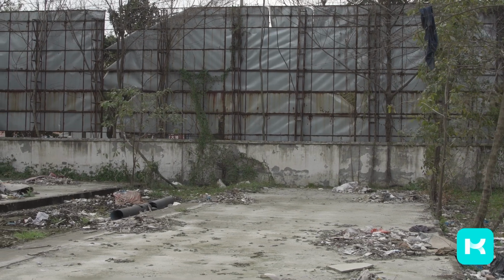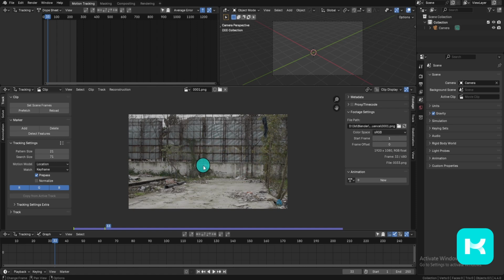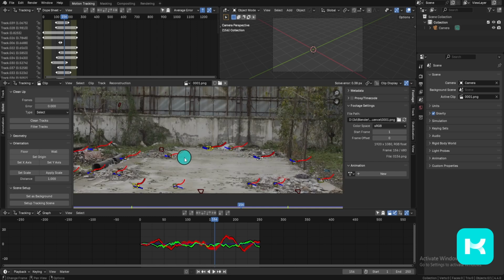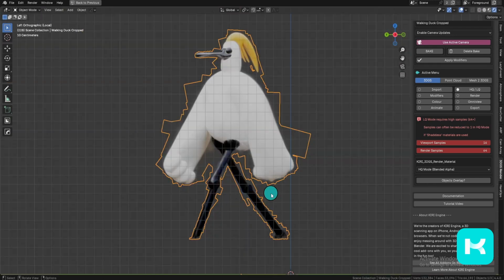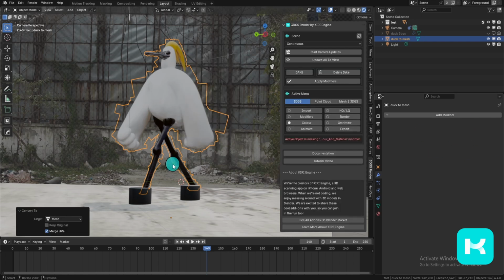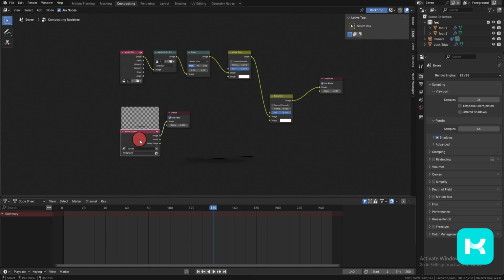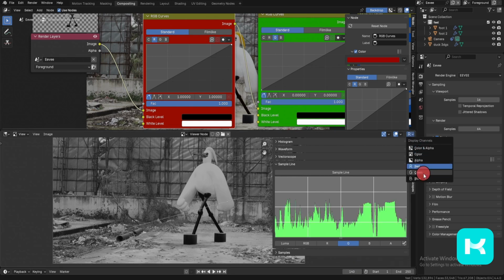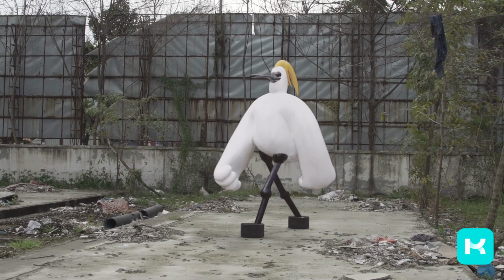Gaussian Splatting + Video in Blender is INCREDIBLE!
This is a full step by step tutorial for combining gaussian splat (3DGS) scans with live action video footage in Blender, using the 3DGS Render addon.

To learn how to edit gaussian splats in Blender, check out the other Quick Guides.

For instructions in using all of the addon's features, check the documentation tutorial play list.